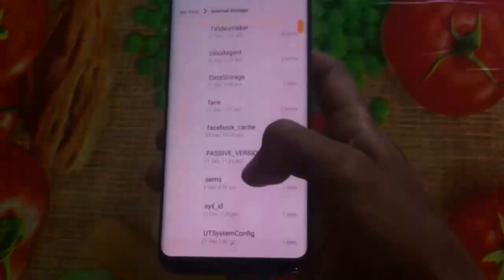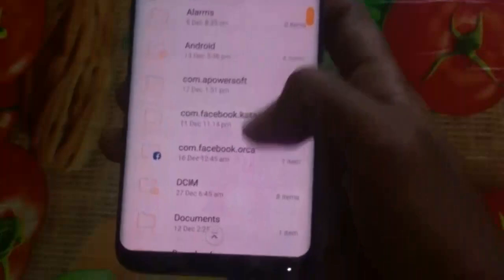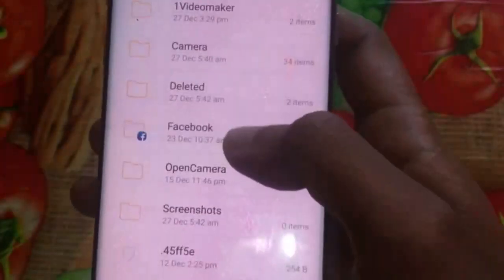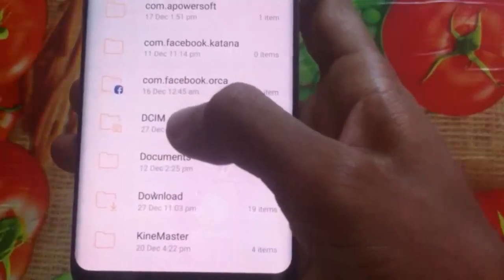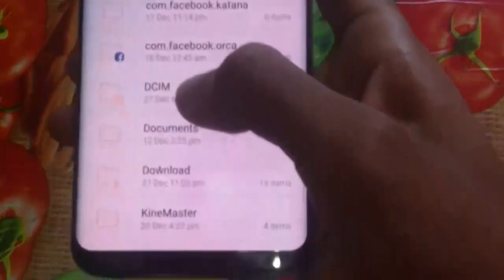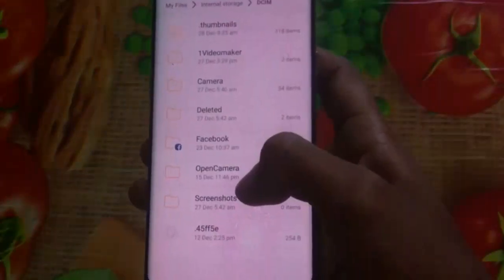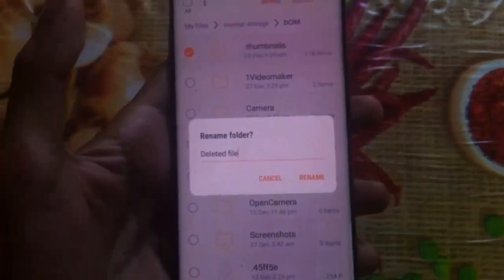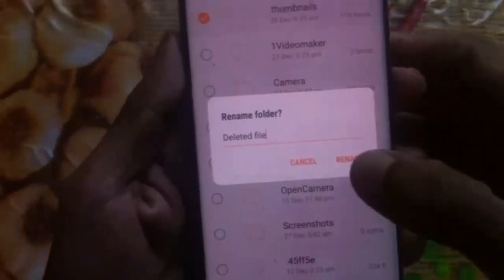How to recover deleted data from mobile internal storage malayalam ,2018,easy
In this video am going to show you how to recover every data,media,music,from internal mobile storage without any application.must watch donot miss it

Tech 4 you